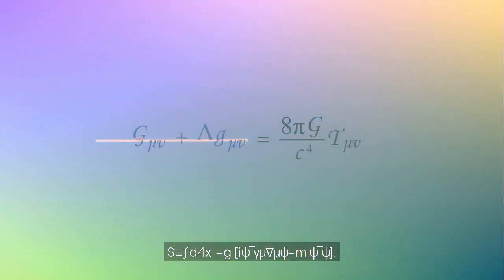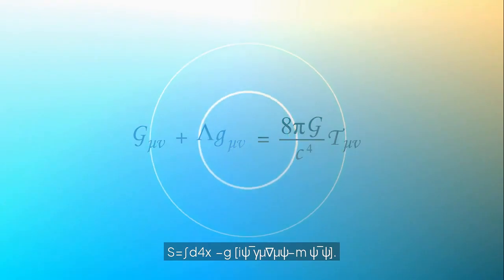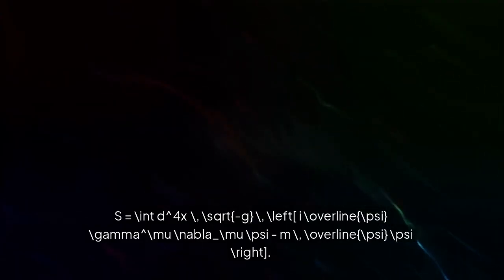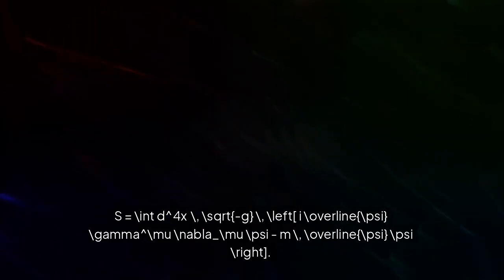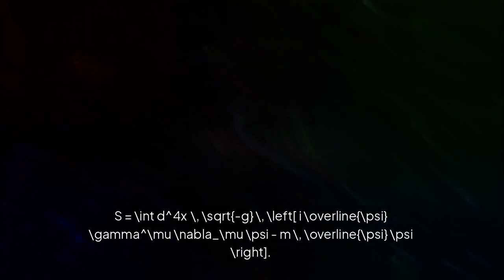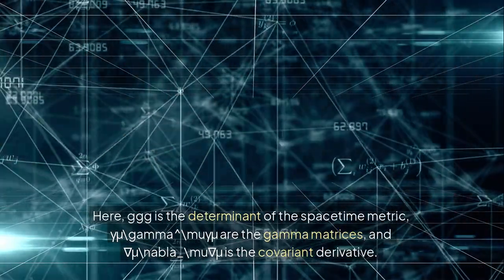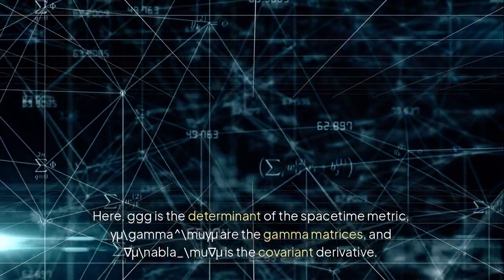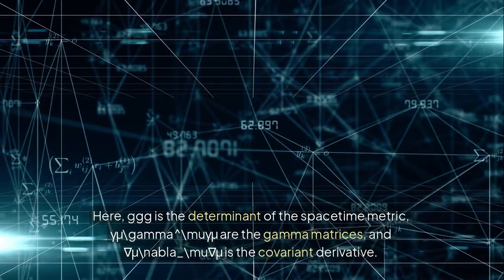What is Dark Matter According to Neal Turok?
In this video, we explore the fascinating concept of dark matter through the perspective of renowned physicist Neil Turok. What is dark matter, and why is it one of the greatest mysteries in modern physics? Neil Turok, known for his groundbreaking work in cosmology, offers unique insights into the nature of this elusive substance that makes up about 27% of the universe. Discover how dark matter interacts with gravity, why it doesn't emit light, and the theories that attempt to explain its existence. From particle physics to the structure of the cosmos, this video breaks down complex ideas into an engaging and accessible explanation. If you're curious about the universe's hidden components and want to learn more about Neil Turok's perspective, this is the video for you!